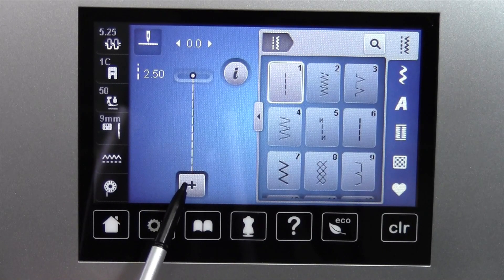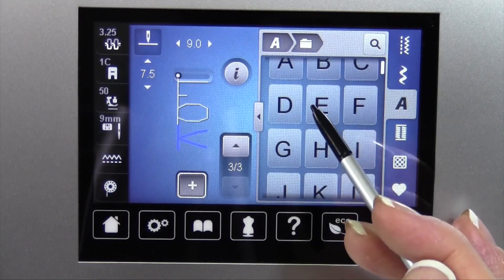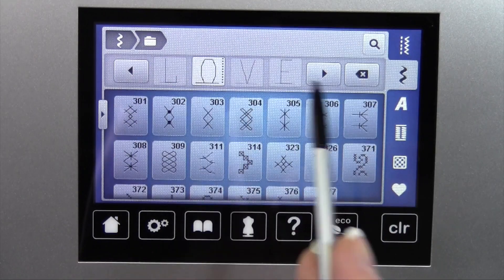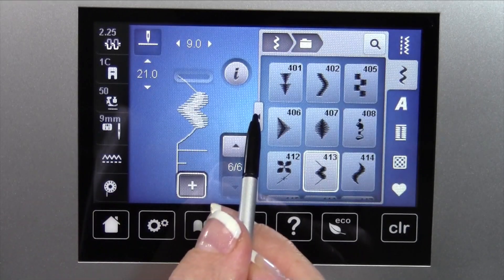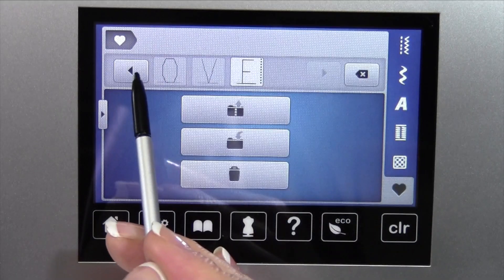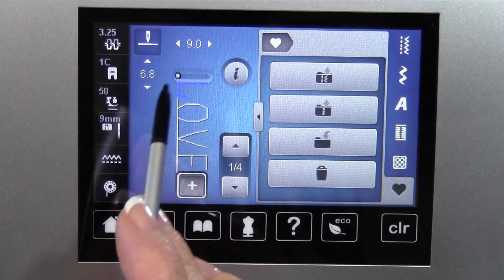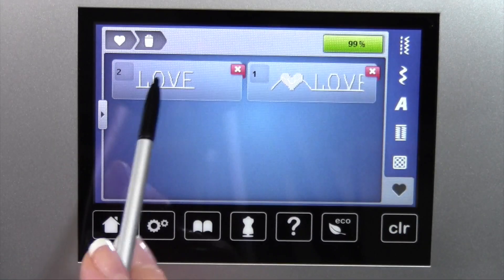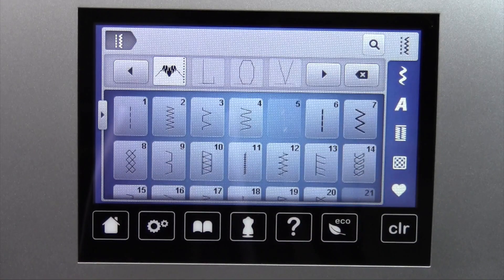Bernina 770 74 Editing a Memory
This video is about Bernina 770 74 Editing a Memory